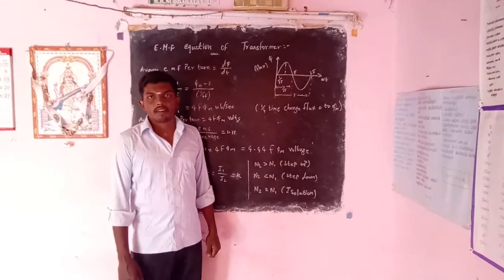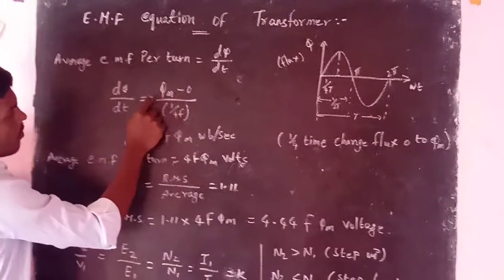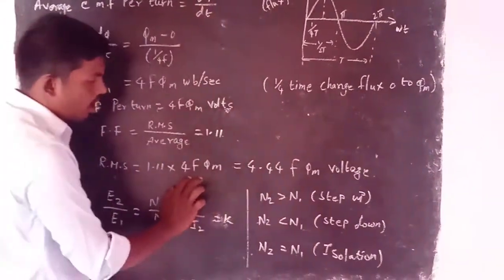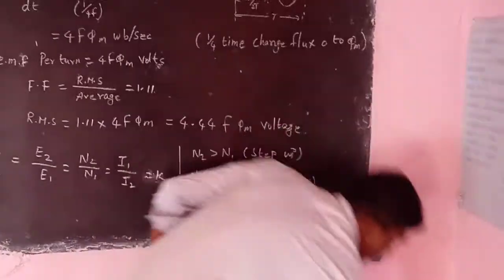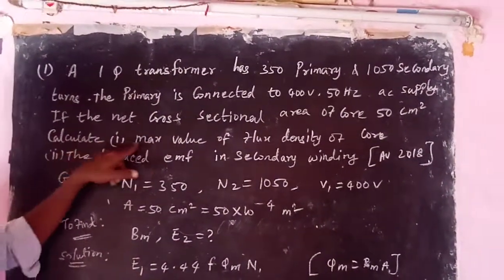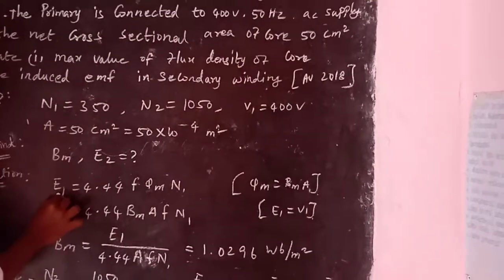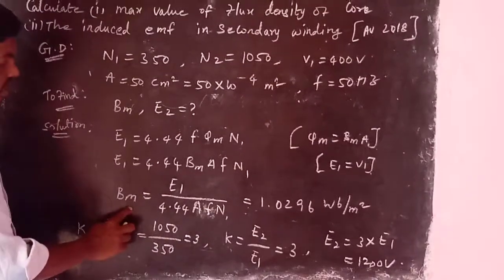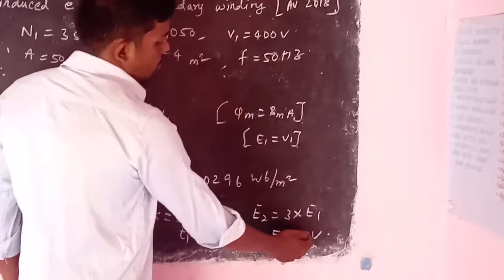EMF Equation of Transformer and problem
J.PACHAMUTHU AP/EEE